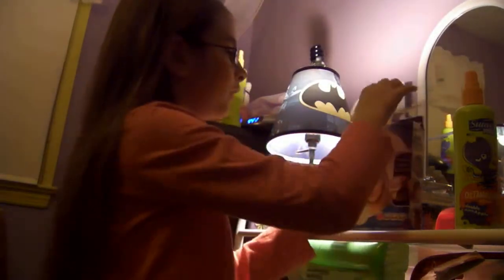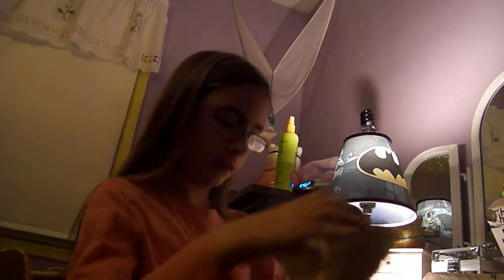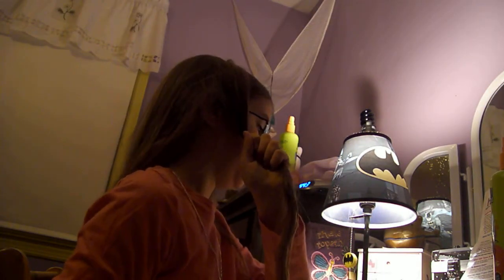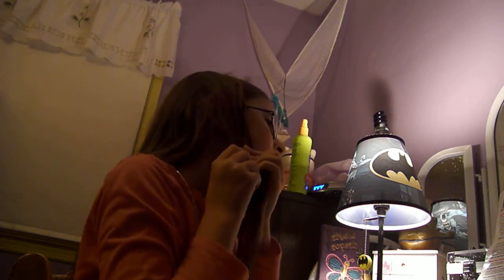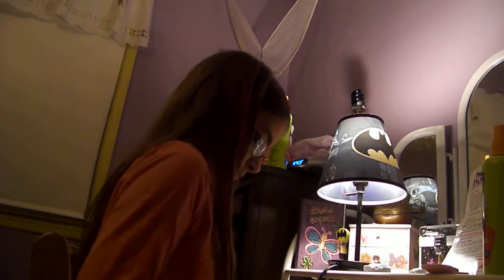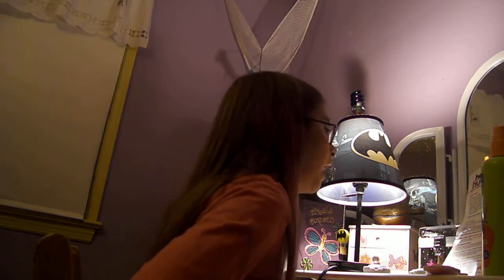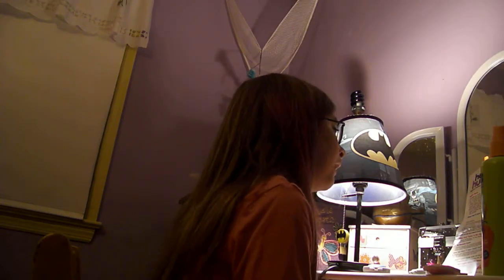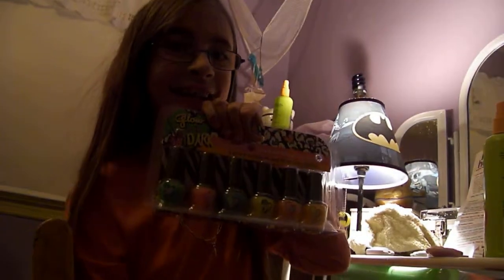How to dye your hair.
I was in great danger without knowing before the video!